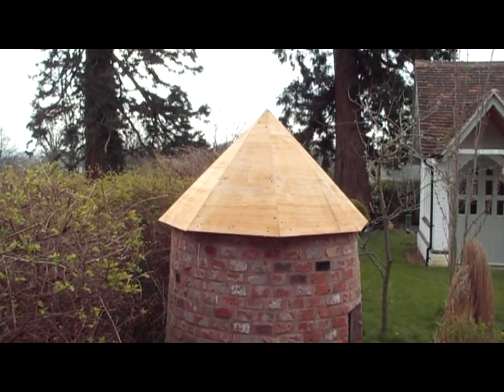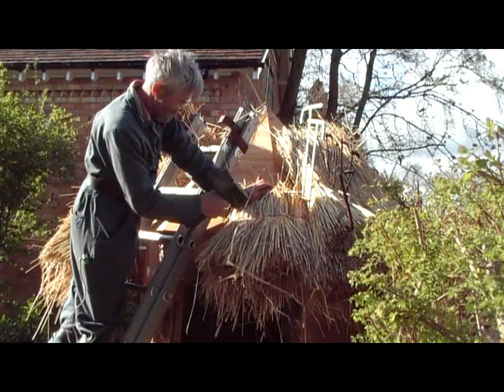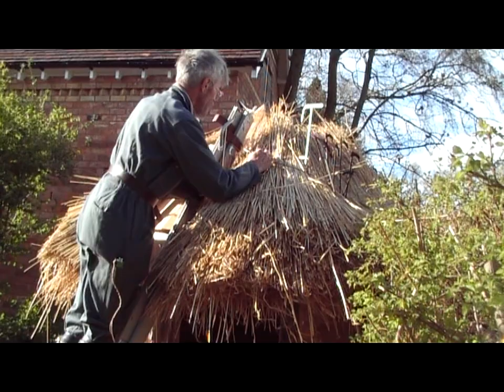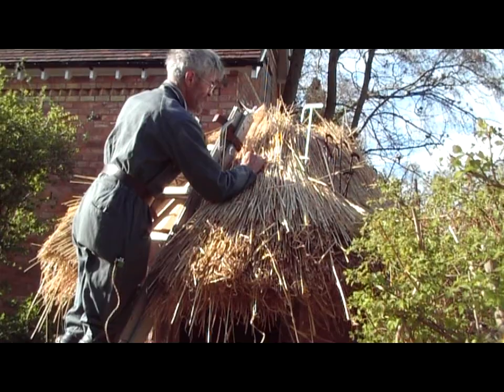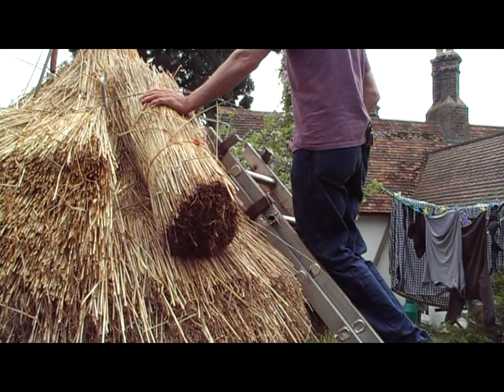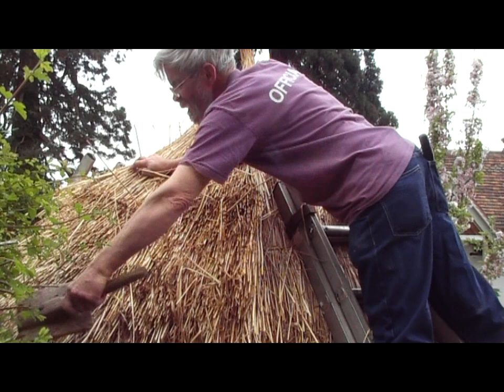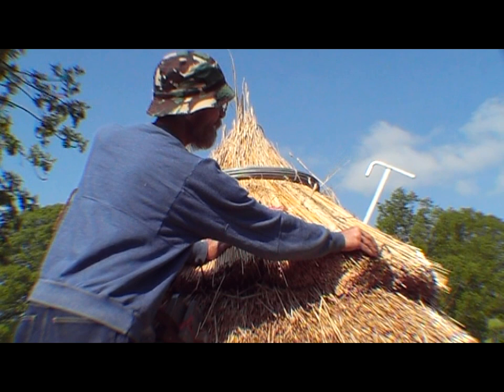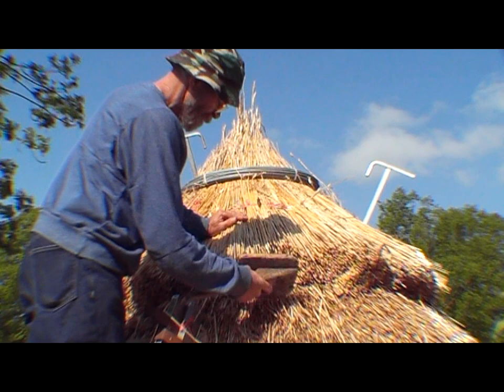Thatching a round straw roof, iron age hut thatch style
Straw thatching, Combed wheat reed. Round thatch roofs are among the most ancient types. Thatched roofs of this type have been used for thousands of years will take you to my website where you are able to buy my full DVD & Booklet